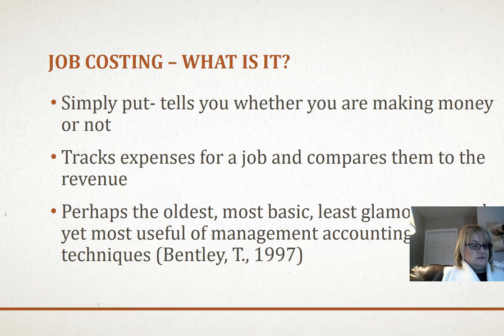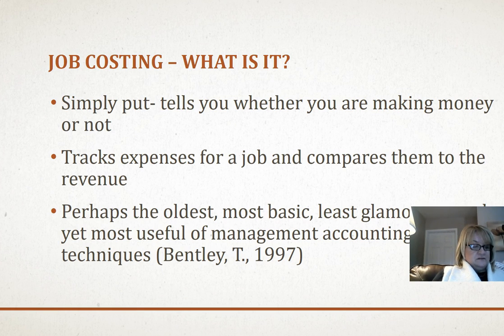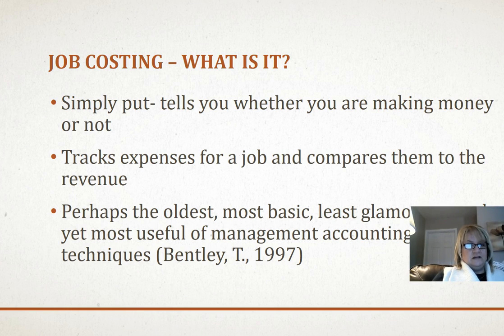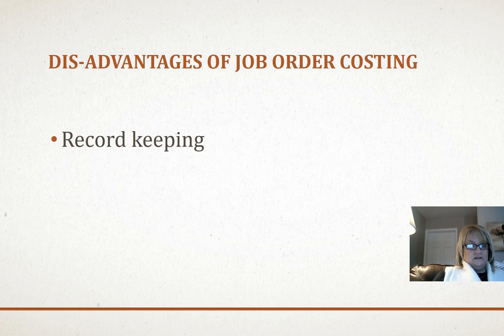Job costing wk2